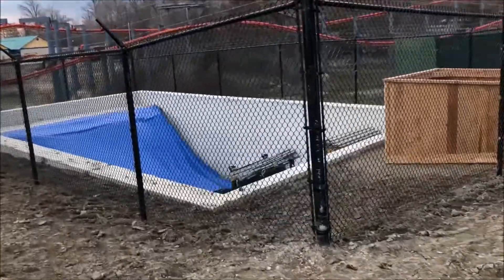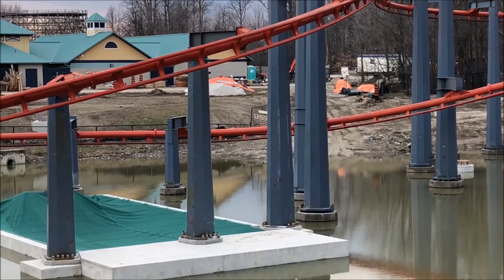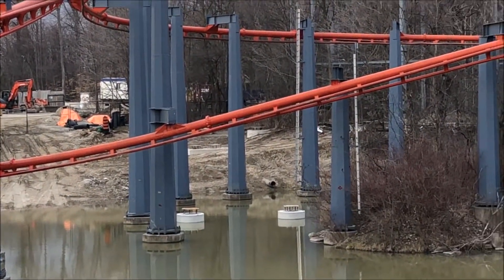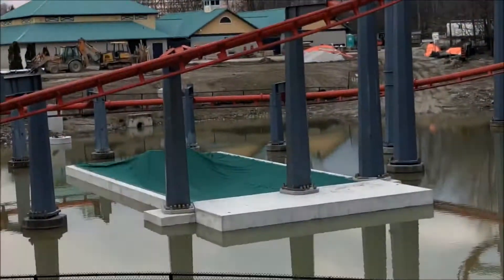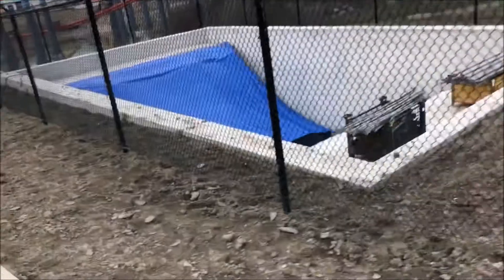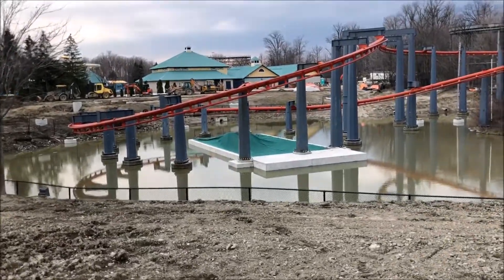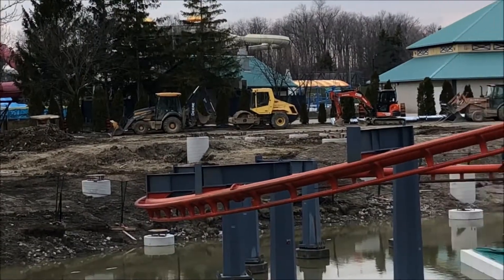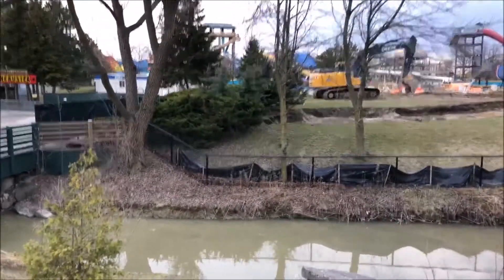NEW DIVE COASTER COMING TO CANADA'S WONDERLAND!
While I was at Wonderland on Friday, I recorded some footage of the construction of the new Dive Coaster coming to Wonderland. In the footage, you can see the tunnel you will dive into that goes right in the middle of vortex and the lake and comes out beside Skyhawk. We can also see footers over the water and what appears to be the start of the queue line.

On a side note, yes Sledgehammer was closed as expected and Vortex has a new paint job done to the cars/trains.